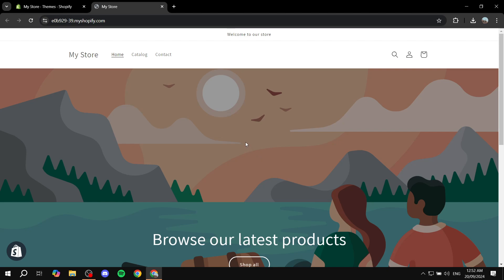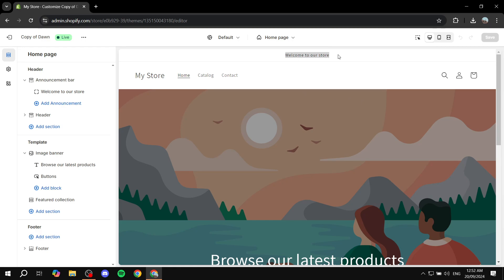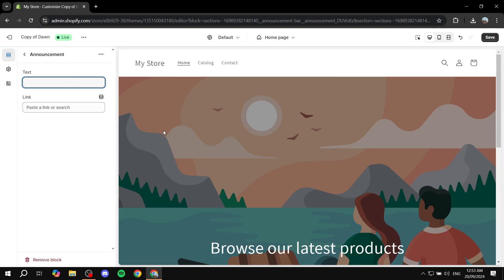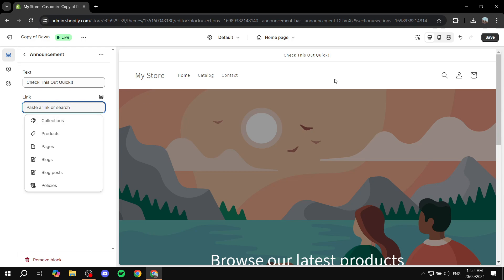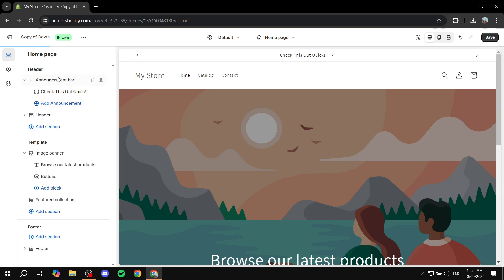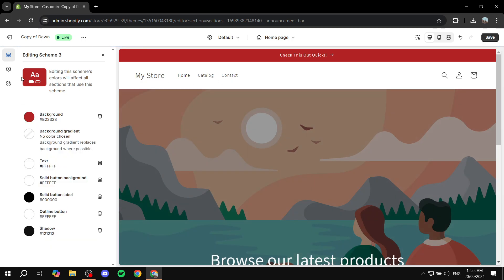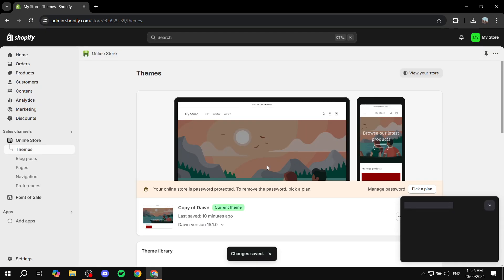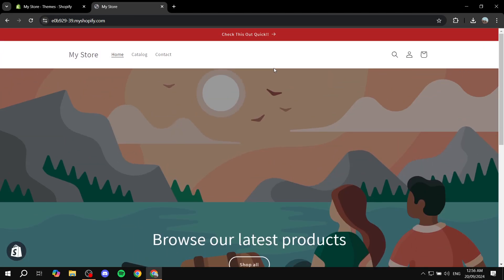How to Add a Sale Banner on Shopify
If you are looking for a video about How to Add a Sale Banner on Shopify, here it is!